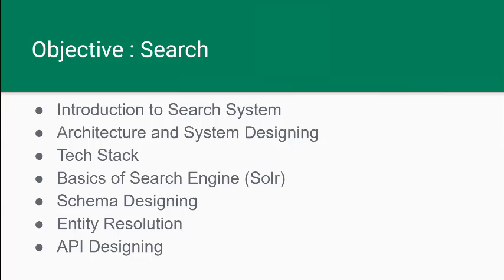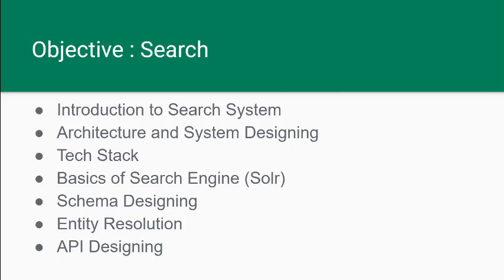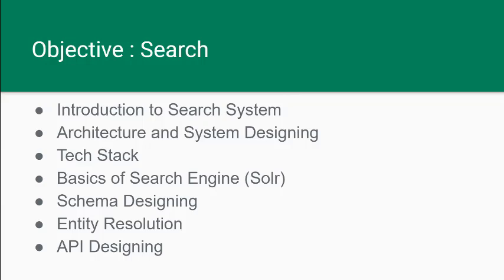Search & Recommendation System